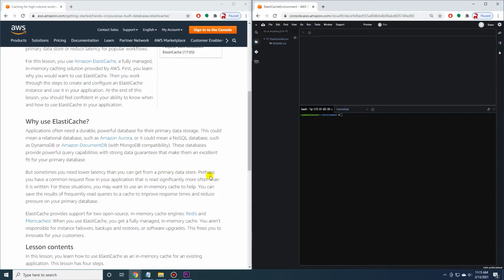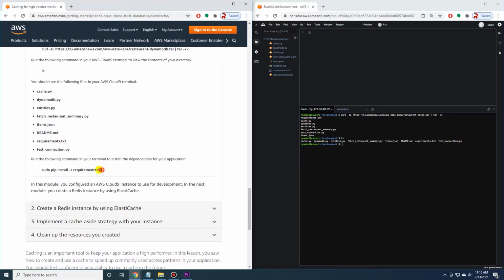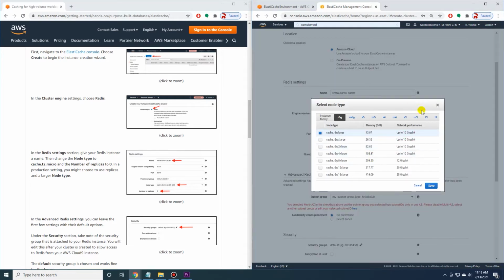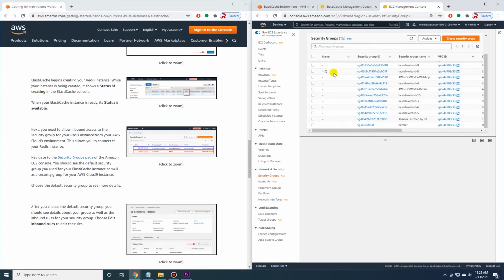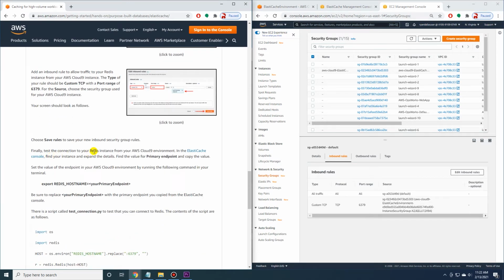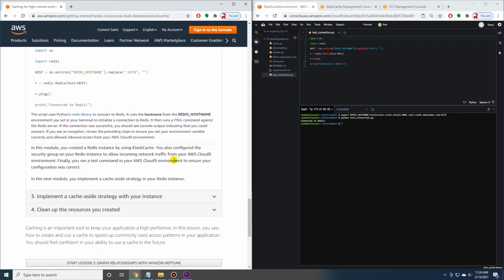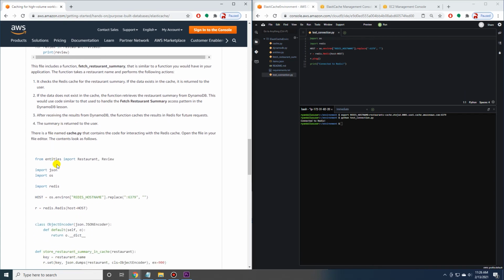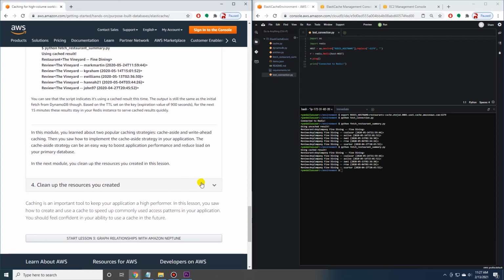Part 22 - Thirty Days of Cloud (Elasticache)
This video is part # 22 where I'll demonstrate how to use Elasticache to allow for faster database queries.